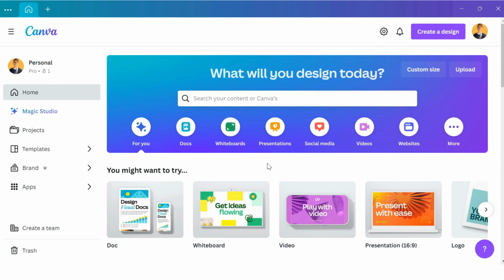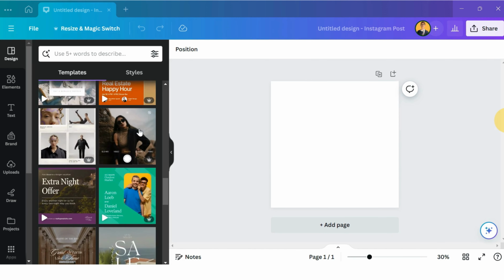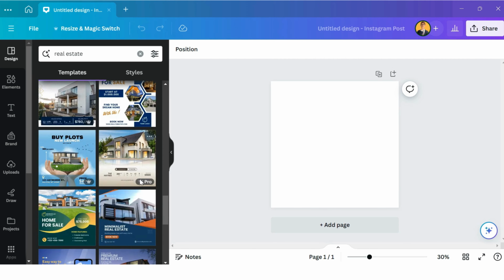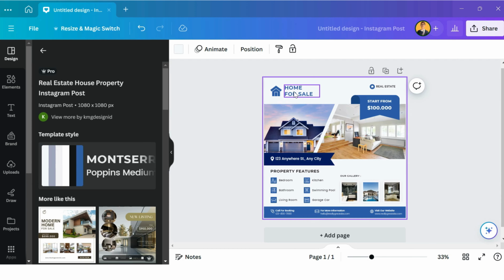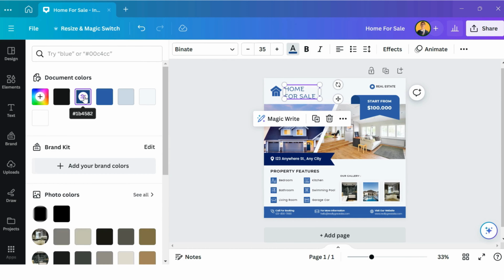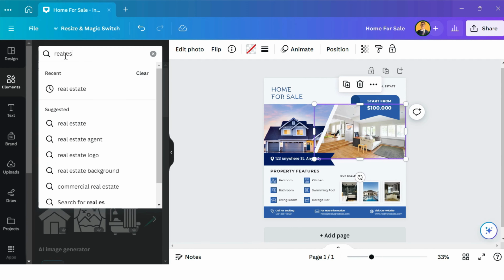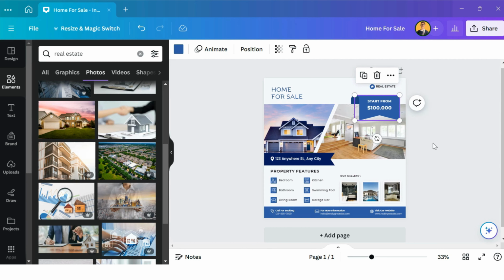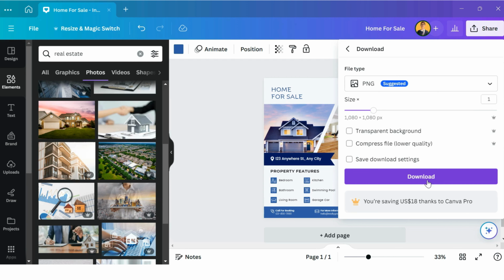How to create INSTAGRAM POST using Canva?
Unlock the secrets to crafting captivating Instagram posts effortlessly with Canva! In this comprehensive tutorial, discover the step-by-step process to create eye-catching content that grabs attention and drives engagement on the world's favorite visual platform. Whether you're a seasoned pro or just starting out, I'll walk you through the essential tools and techniques within Canva, empowering you to unleash your creativity and elevate your Instagram presence. Watch now and revolutionize your social media strategy with stunning visuals that stand out in the feed! Let's make your Instagram shine brighter than ever before!

I'm as brief as possible to keep the entire process short and simple for you to understand and follow.

Chapters:

00:00 Introduction
00:46 How to select an Instagram post template?
02:08 Overview about the template.
02:29 How to update the font, adjust size and change color?
03:11 How to update design elements on the template?
03:40 How to update images on the template?
03:57 How to undo the changes made on the template?
04:09 How to resize anything on the template?
04:22 How to save changes on the template?
04:38 How to post it on Instagram or download the design file?